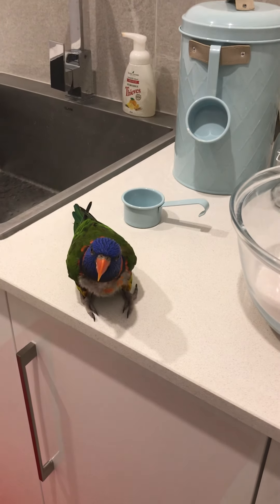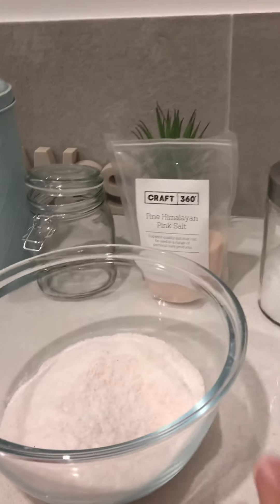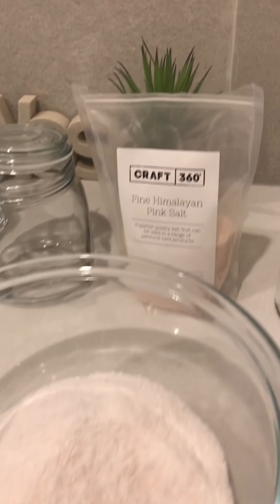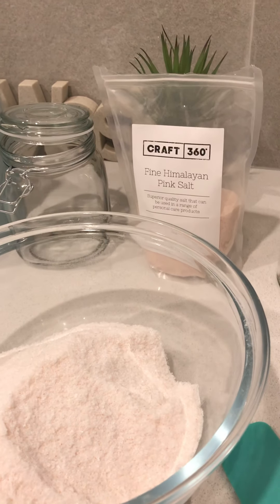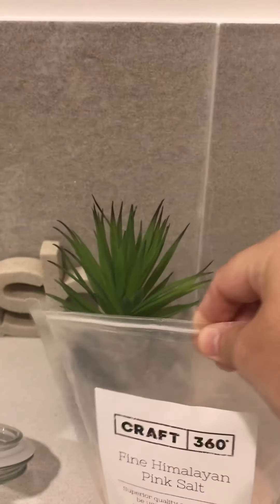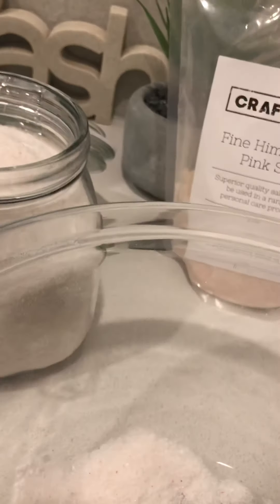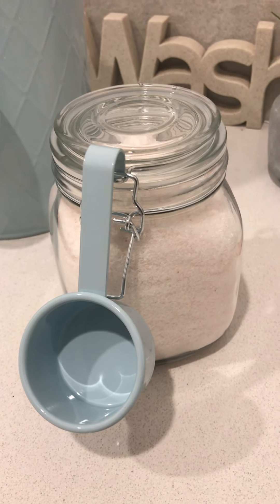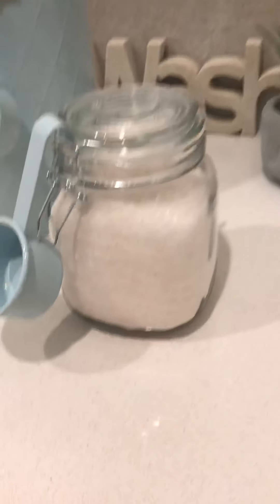How to make DIY Laundry Booster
I love the journey of saving money, our health the environment, our pets and using the purest Young Living Essential oils to make my own DIYs ! Before my journey I was the biggest synthetic chemical fabric softener user on the planet ! Here I show you how you can make your own ! It’s so easy , and you will never look back ! Your clothes , your health and Mother Earth will Thankyou for it !
If your interested in getting these amazing oils into your home